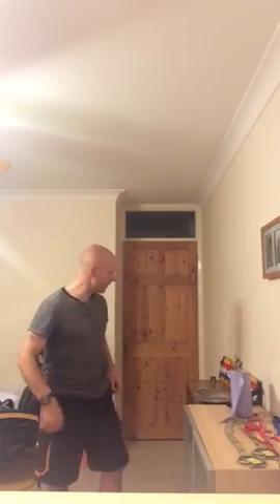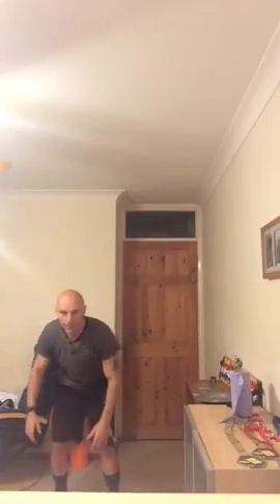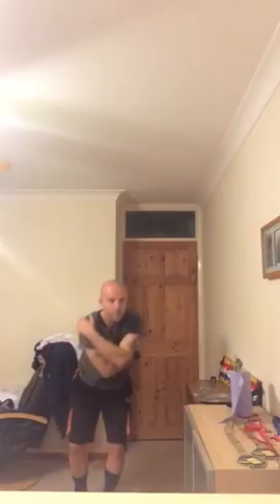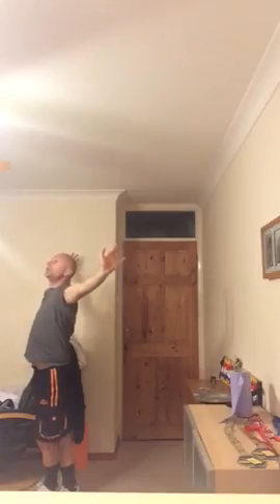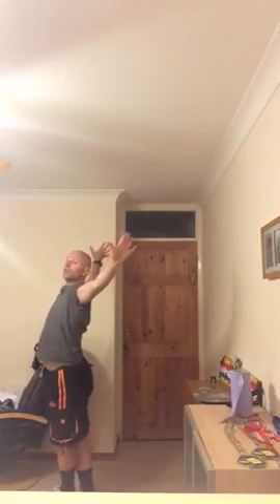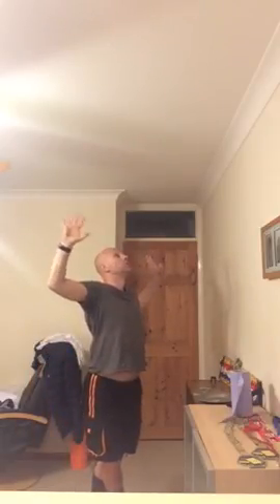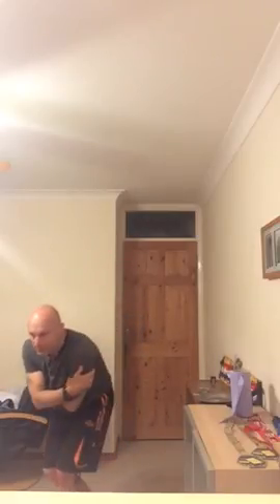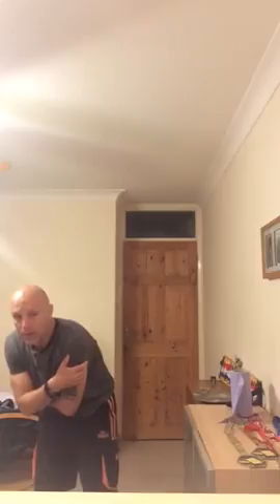Sean mallett short hypno chi kung(3)